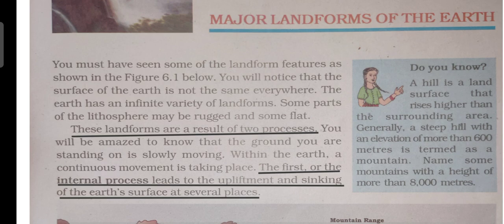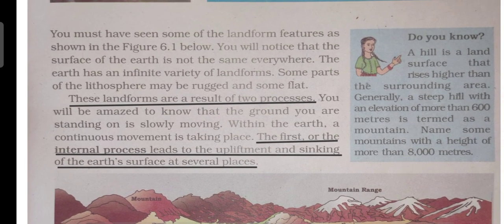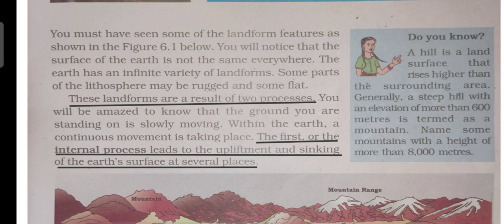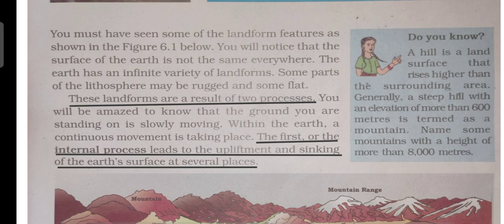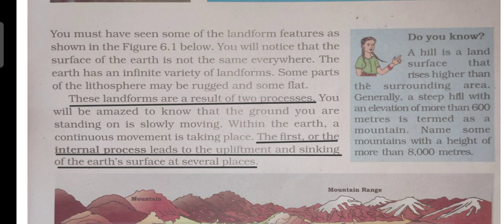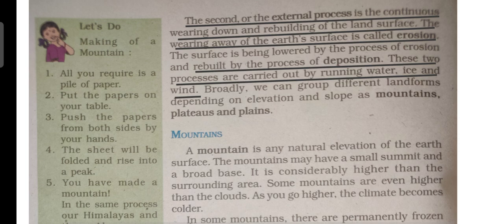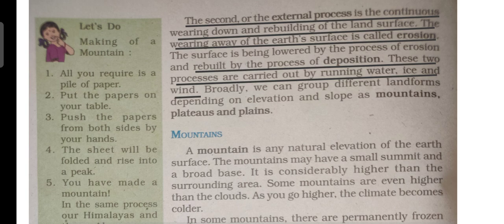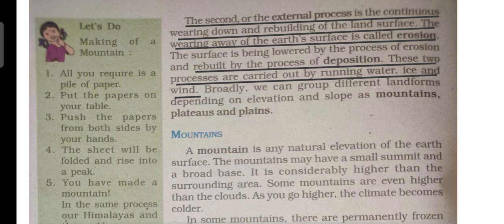Geography Chapter 6 (I)